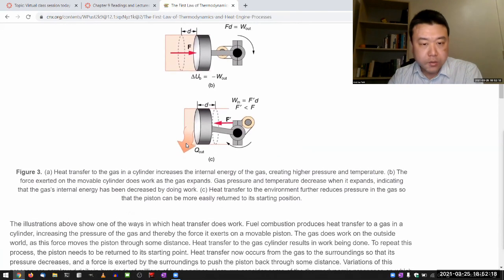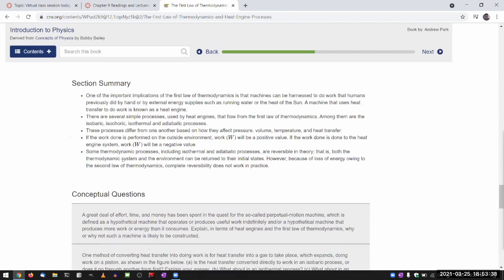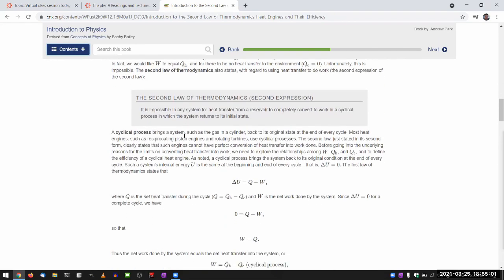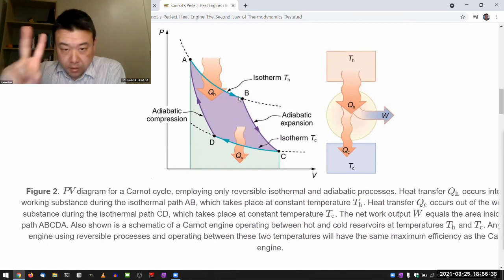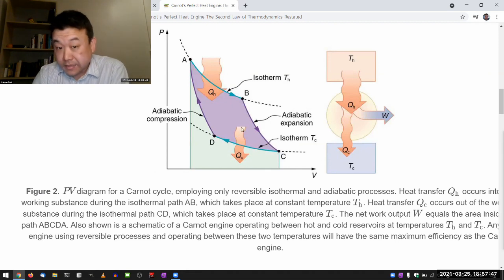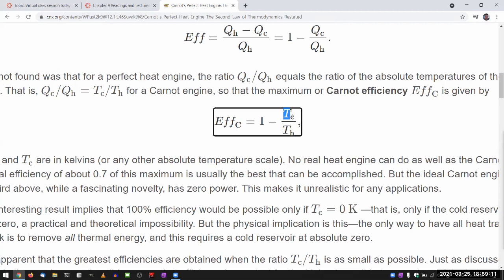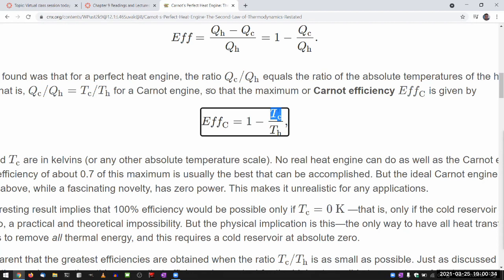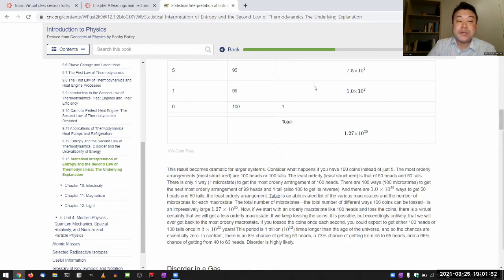Physics 10 - Chapter 9 - Heat Engines, Efficiency